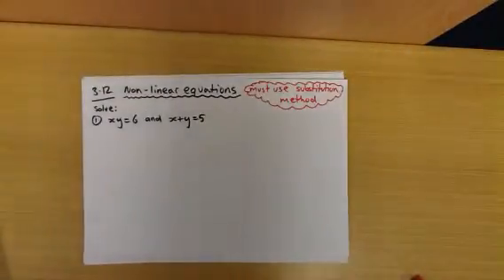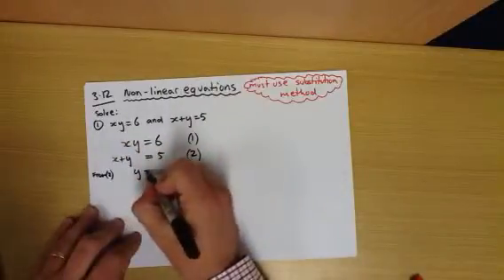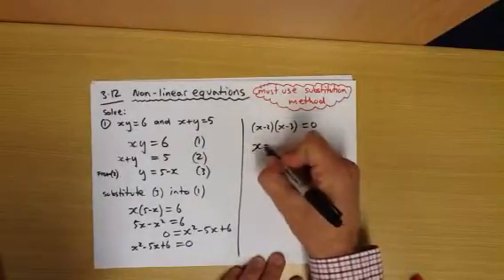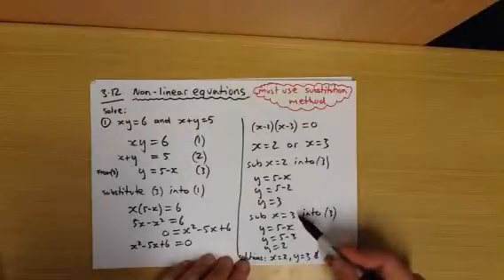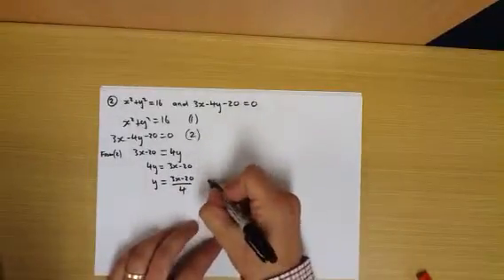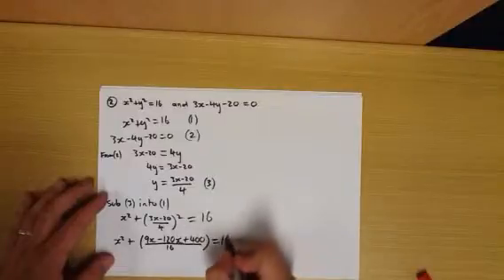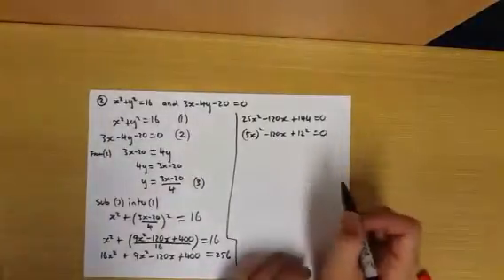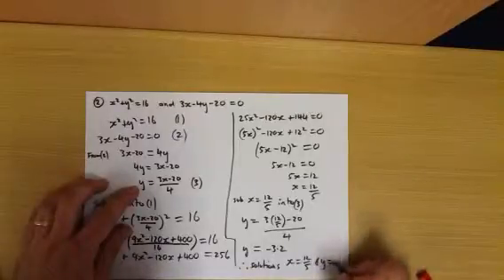3.12 Non-linear equations Year 11 Mathematics